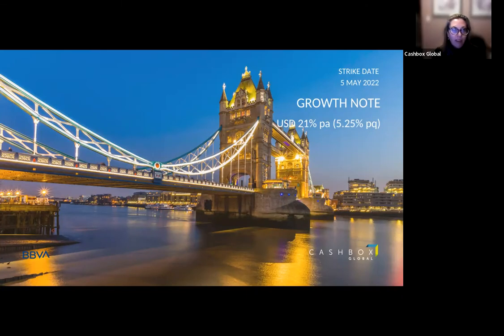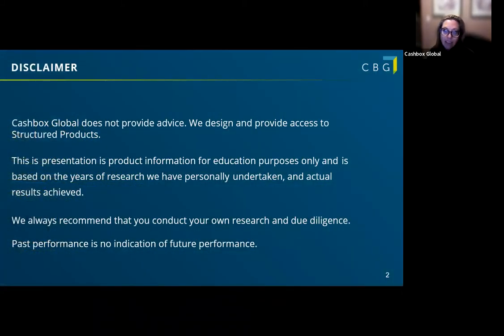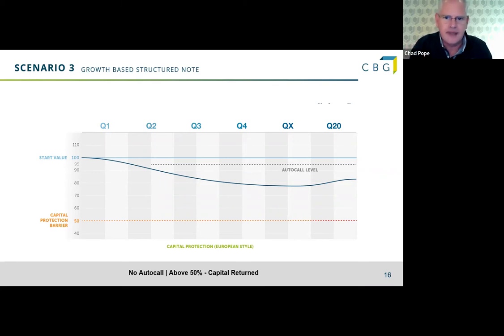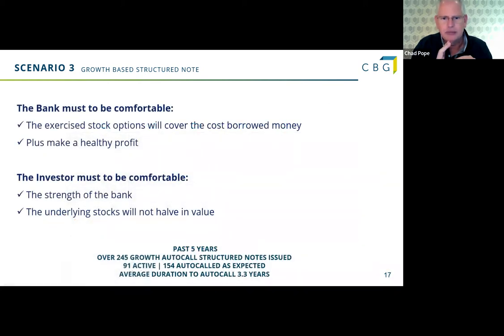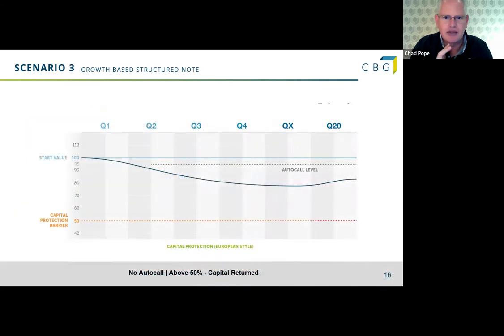BBVA International Banks Defensive Autocall - Information Session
INFO SESSION | Monday 25 April 2022

Join Cashbox.Global as they provide insight into this investment opportunity. This product information session presents all the details of the note and answers any questions.

Delivering USD GROWTH - 5,25% per quarter (21% p.a.)
BRIDGING THE GAP BETWEEN INSTITUTIONAL AND RETAIL INVESTING.

A 4-year investment linked to the performance of four International Banks.
If on any quarterly observation date (including the Final Observation date), starting at 6 months, all of the Underlyings are at or above the Autocall Trigger, the investment will auto call. Initial capital plus the coupon for each quarterly period that has elapsed is paid and the investment will end. If the investment does not auto call then at the Final Observation date, if all Underlyings are at or above the Capital Protection Barrier, full capital is returned. If any Underlying is below the Capital Protection Barrier on the Final Observation date, the capital return will be reduced on a 1-for-1 basis. For example, if the worst performing Underlying has fallen to 40% of its original level, 40% of the capital will be returned.

We cover the reasoning behind the selection!

Starting back in April/May of 2021, CashBox Global saw the opportunity to utilise quality overlooked companies in the Banking and Investment Banking sectors as underlying investment references in our notes. Starting in April 2021, to date we have issued four Banking-themed Notes, and we have seen the early maturity of all four in this period. The value proposition was plain to see.

The quality, globally diverse banks chosen for this stock basket reflect the opportunity to group household name financial companies together at a time in their trajectory which allows the terms of this Structured Note to thrive.

The basket: Barclays, Commerz Bank, ING, Goldman Sachs

Benefits Include:
• Autocall feature potentially shortens the investment term.
• Early maturity provides an opportunity to re-assess the client’s wealth strategy.
• Even slightly negative market performance can deliver enhanced returns.
• Daily pricing.